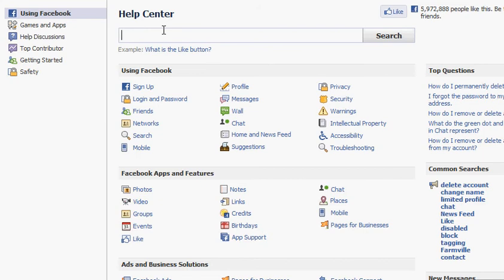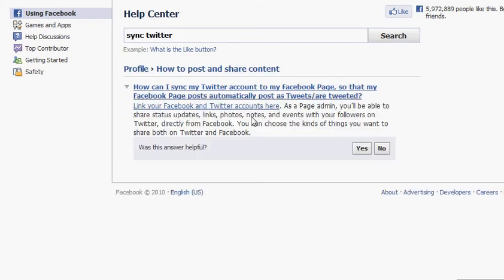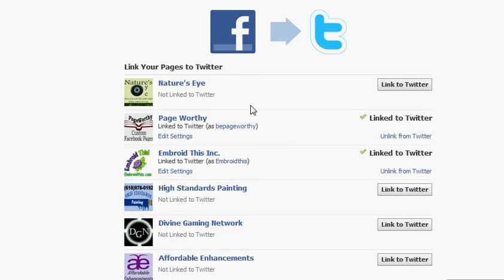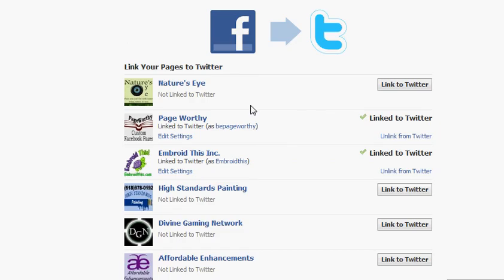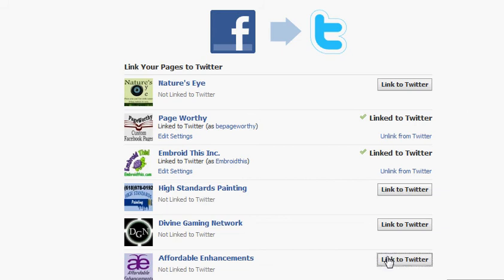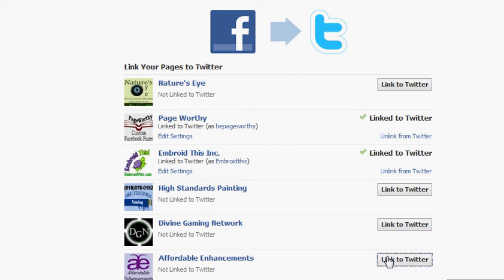Sync Facebook and Twitter Accounts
Another Page Worthy tutorial. Today we are looking at syncing your Facebook page with your Twitter account. If you have a business fan page, I highly recommend doing this. Whatever you post to one will show up on the other so both accounts will look active.  Two times the fun, only half the work!